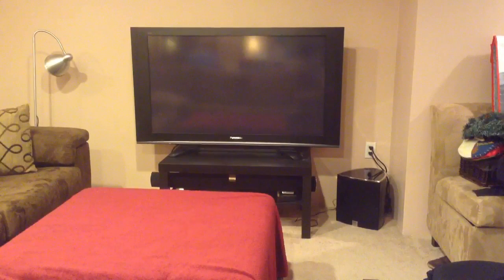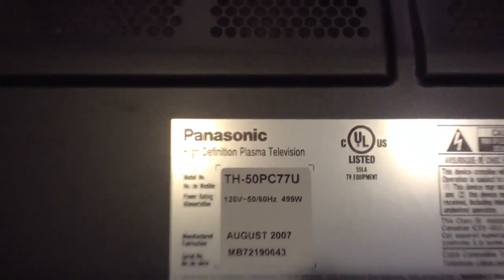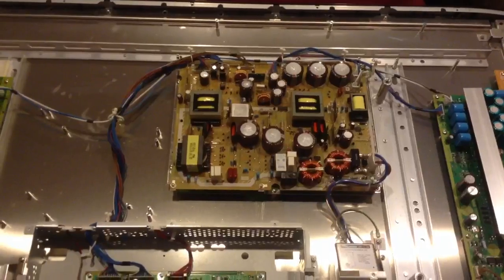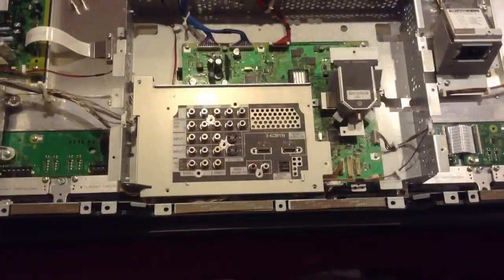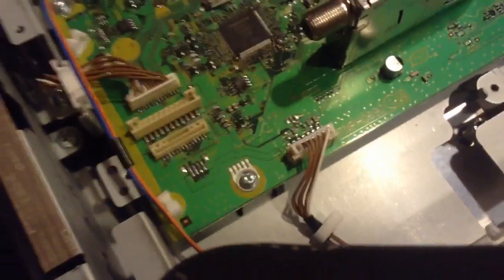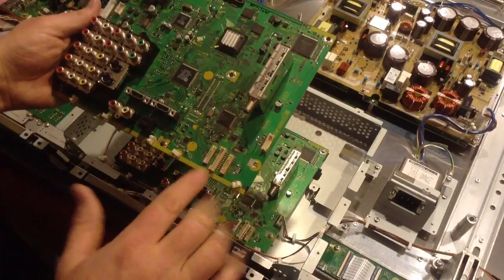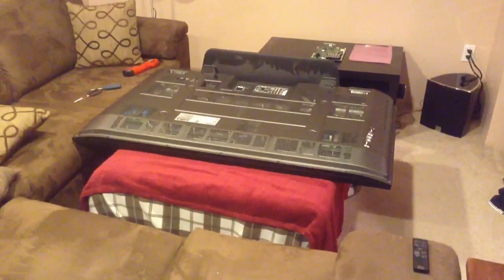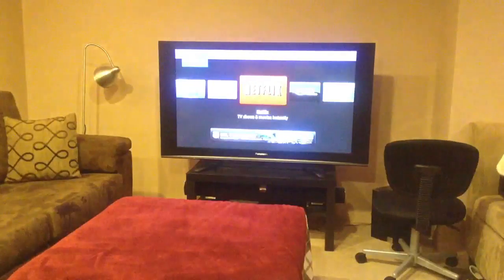50" Panasonic Plasma TV repair - Signal Input Logic board replacement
In this video I will show the compete process to replace the "Signal Input," "A-Board" or main logic board in a Panasonic 50" Plasma TV. The model of this TV is TH-50PC77U and the replacement part is the THP0692 (Suffix AF.) However the general principle is the same for most flat panel TVs.

NOTE - Some of the components in a Plasma TV may retain an electrical charge even after being unplugged and can KILL YOU if you are not careful. DO NOT TOUCH THE POWER SUPPLY!

Got it? OK watch the video to see how to remove the back cover and access the card. We then remove the old board and replace it with one purchased on the internet. Put it all back together and BAM fixed! The same process can be used for the replacement of an SU or buffer board. SO enjoy!